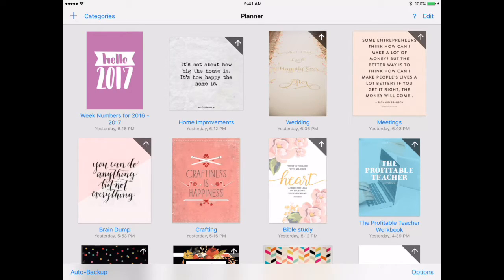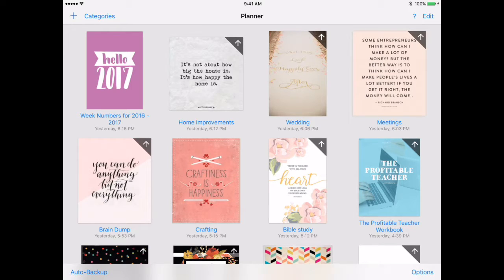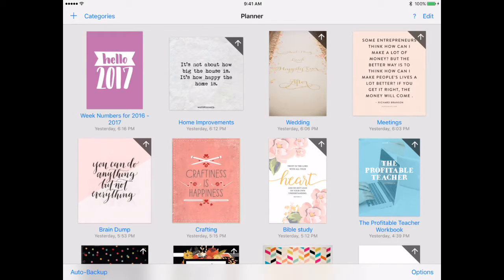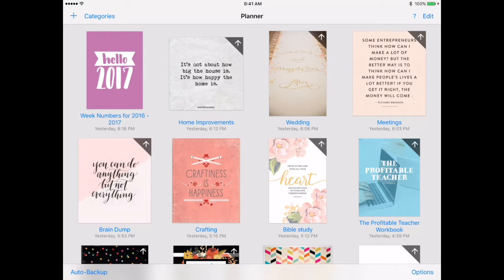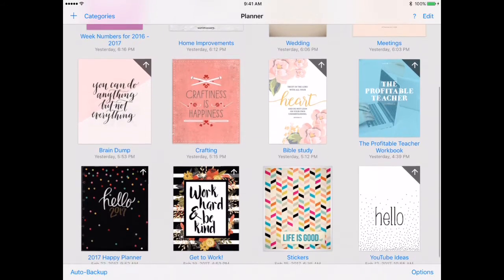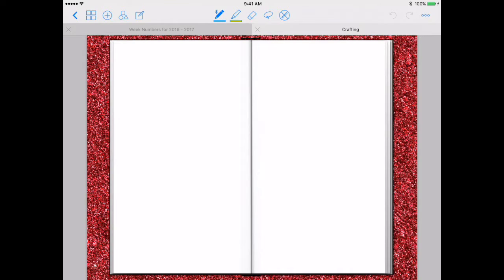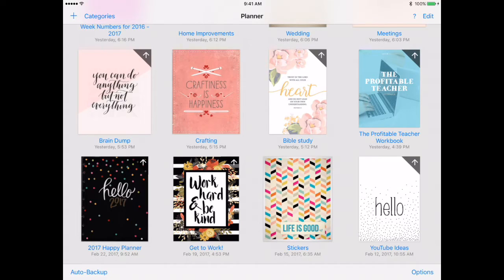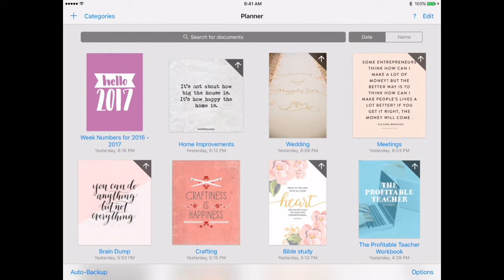Digital Traveler's Notebook Set Up - iPad Pro - Paperless Living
How I set up my digital traveler's notebook in my iPad Pro using GoodNotes.

Are you interested in more Paperless Living digital planning videos?